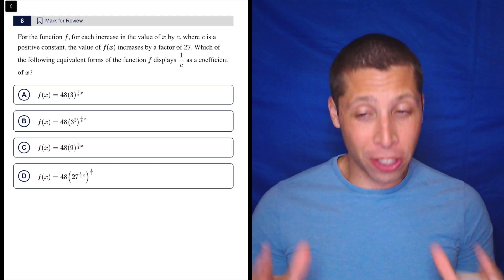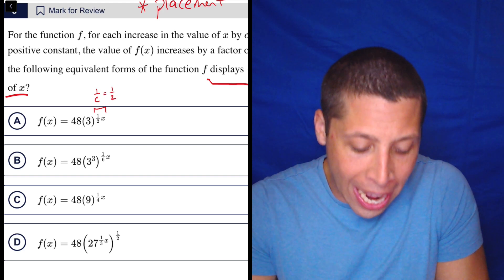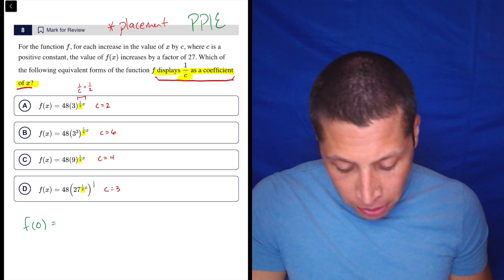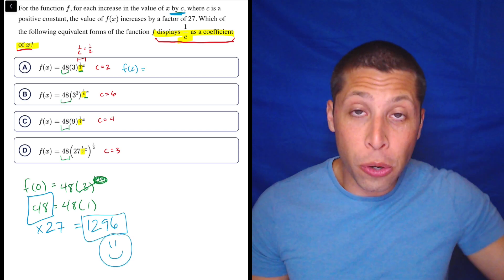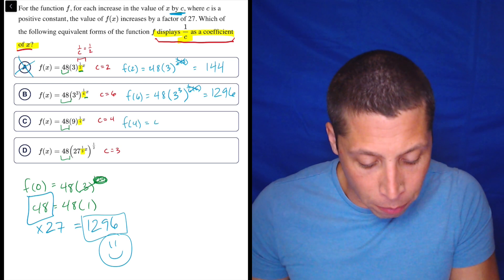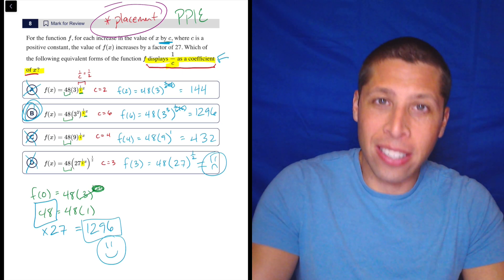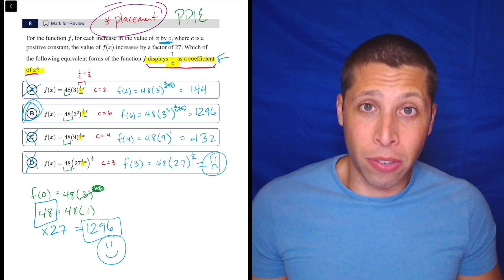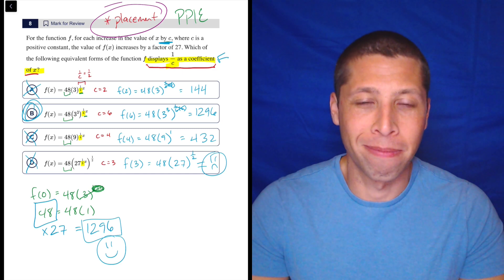Digital SAT 1, Math Module 2H, Question 8 (xy-plane)